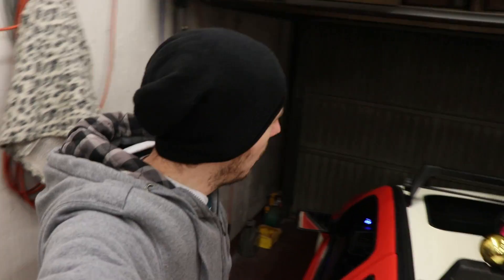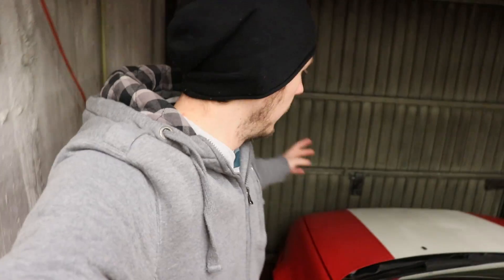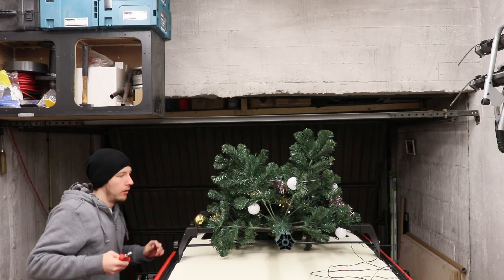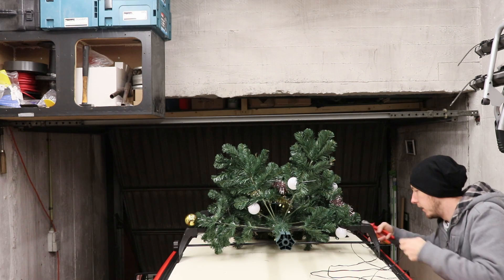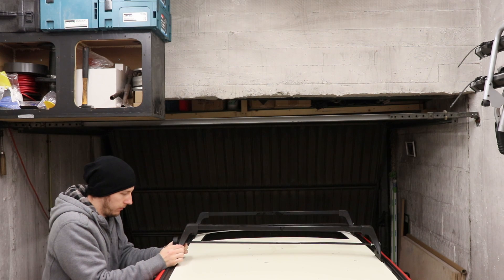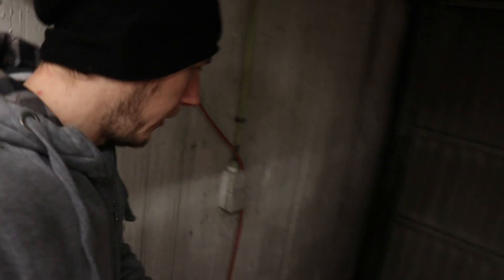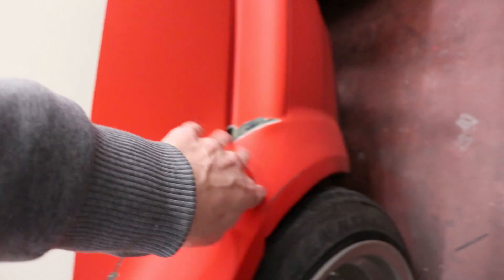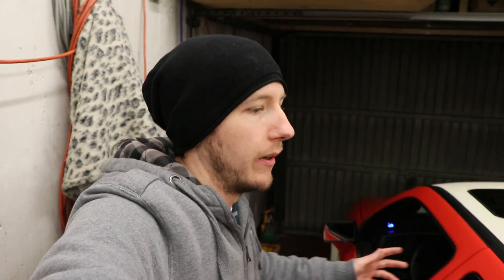DISASTER STRIKES Crashed My Widebody car Into Fame?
Not so much of a Christmas coming this year, only a day after putting the tree up the car got into an accident. Destroyed the front bumper and widebody kit on one side. Already took the Christmas tree off for insurance purposes and planning on making a small rebuild series of the widebody Golf!